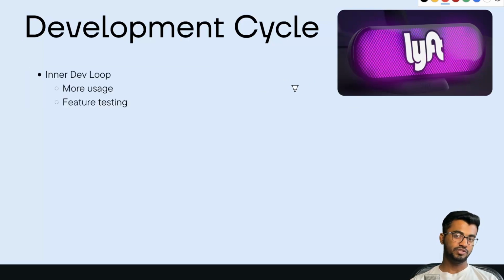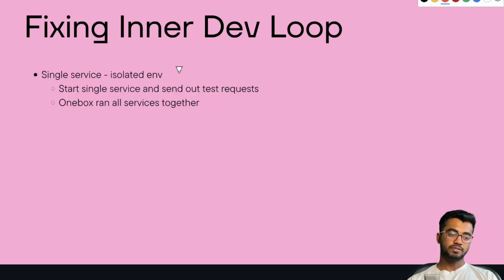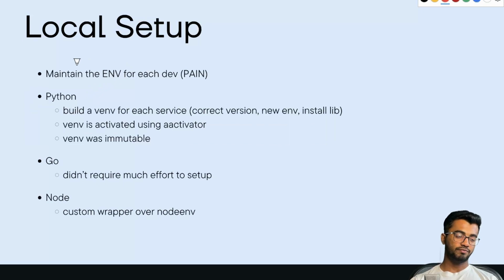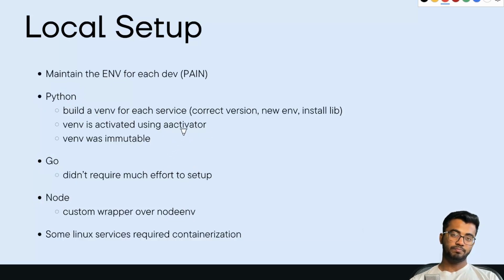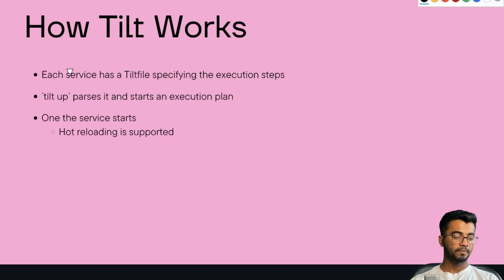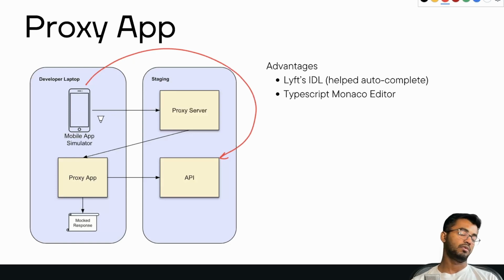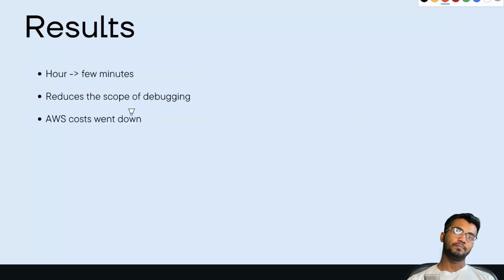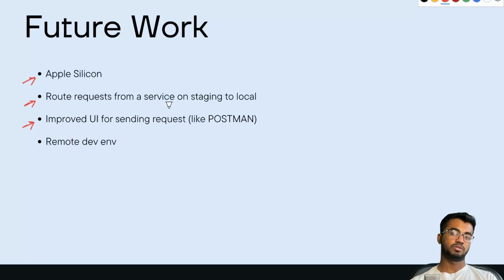Productivity Pitfalls in Microservices: Lyft's Eye-Opening Story | System Design | HLD | Part 2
A Tale of Scaling Productivity of  Microservices at Lyft 🛣️

In late 2018, Lyft engineering embarked on an epic quest to decompose their original PHP monolith into a galaxy of Python and Go microservices. Fast forward a few years, and microservices had proven their mettle, allowing teams to soar to new heights of flexibility, experimentation, and feature delivery. 🌟

With hundreds of deployments each day and the freedom to choose the best programming languages for the job, it was a game-changer. But here's the twist: as their microservices family grew, so did the challenges. Their tools struggled to keep up, eroding much of the productivity gains they had strived for.